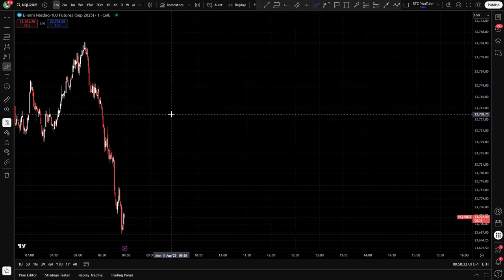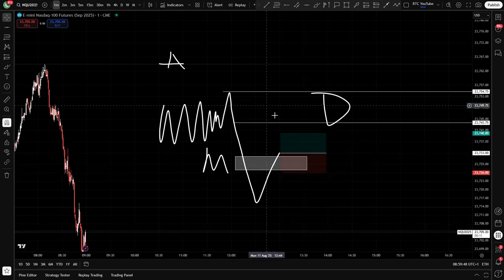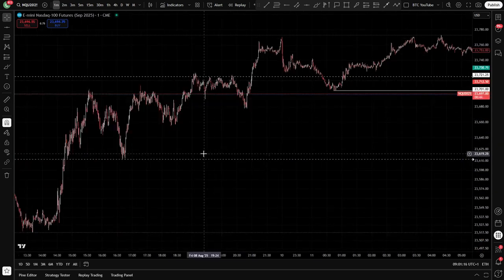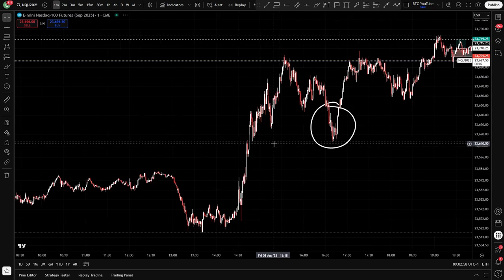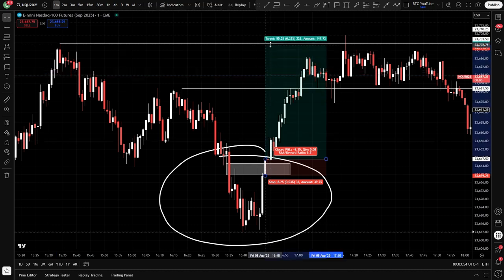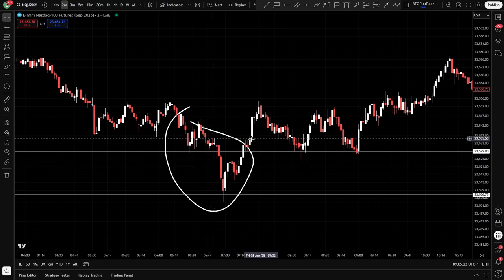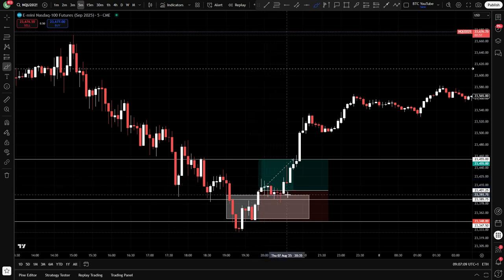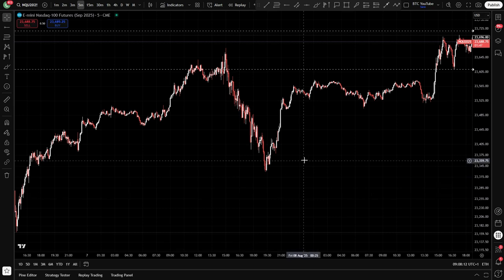FULL BREAKDOWN OF THE 80% WIN RATE STRAT (UNREAL WIN RATE...)